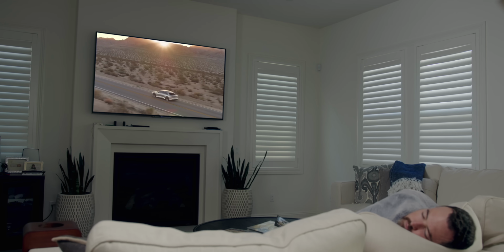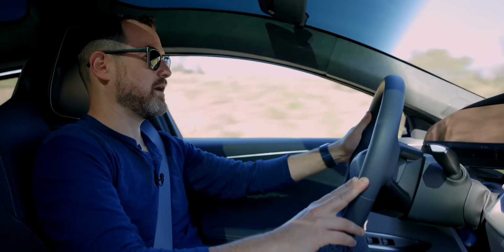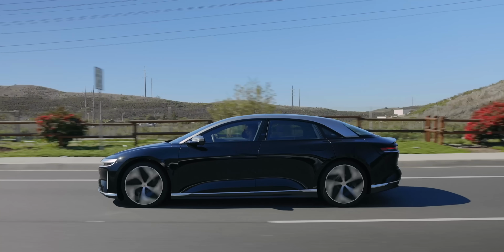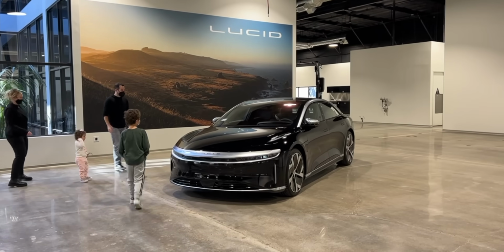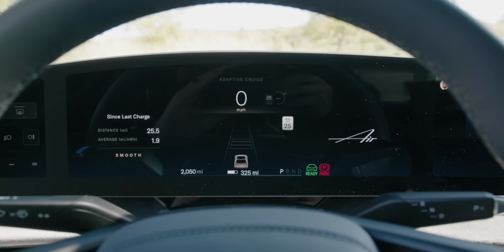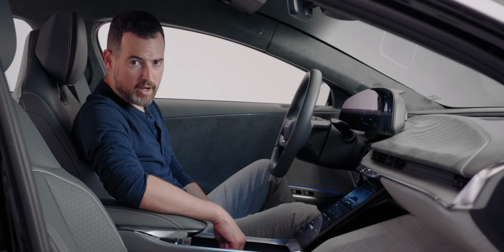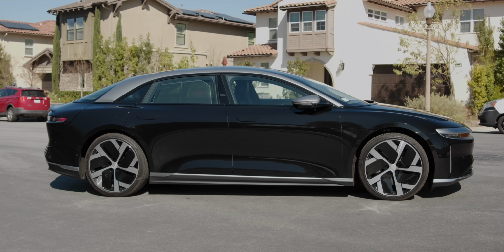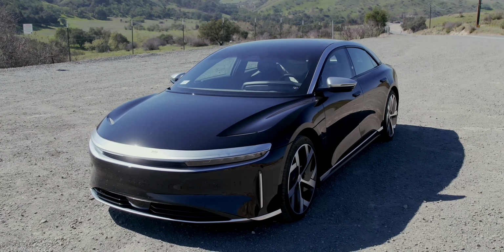Lucid Air Owner's Review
Meet my new daily driver, the Lucid Air Dream Edition Performance, with over 1,111 horsepower! Unlike many online reviews on this car, I have spent several weeks in it, logged several thousand miles behind the wheel, hauled my family around town, and experienced things that only owners and long-term reviewers will encounter. So today, I'm sharing an owner's review of the Lucid Air Dream Edition Performance, going over the good, the bad, and the ugly!

-Lucid Air Dream Edition Performance Specs-
Motor: Dual ActiveCore
Horsepower: 1,111hp
0-60: 2.5 seconds
Top Speed: 168 mph
Range: Up to 471 miles
Aerodynamic Cd: 0.21
Fast charging: 300kW (peak, software limited)
21-inch wheels